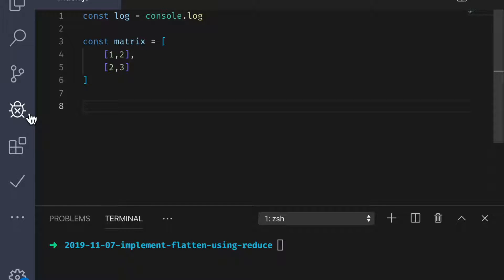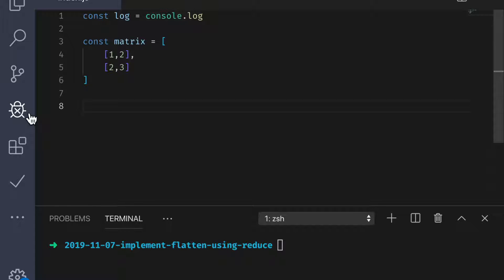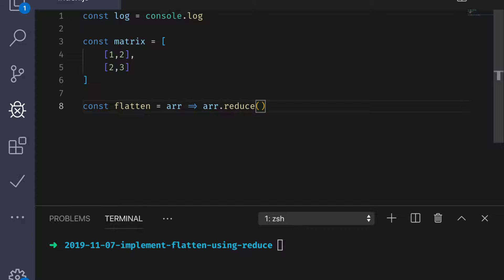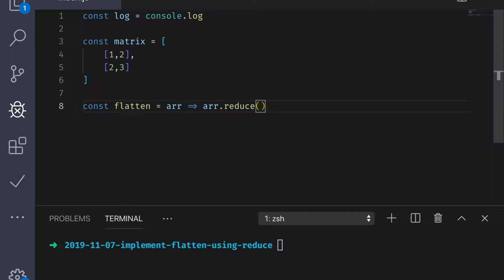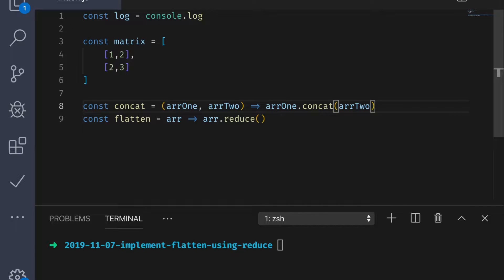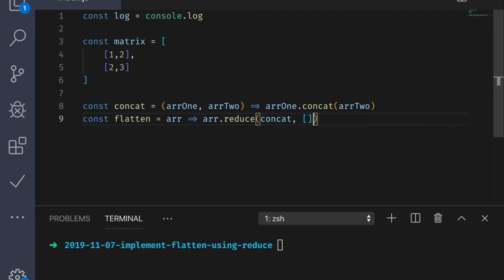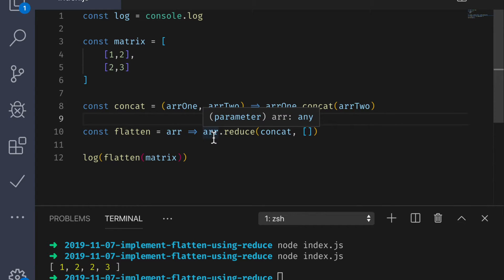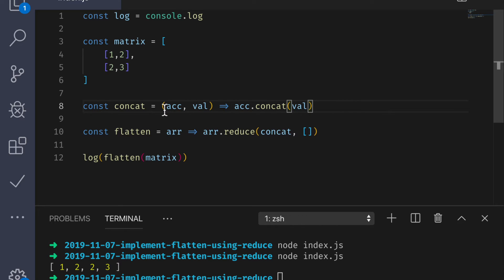Implement Flatten Using Reduce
In this video, we cover how to implement a flatten function using reduce and build on the intuition from prior videos in this series.